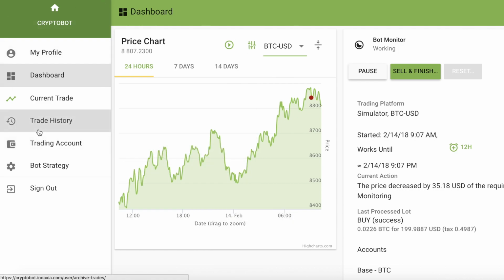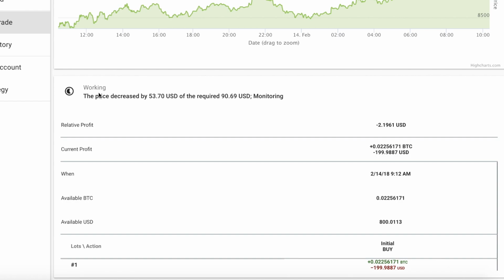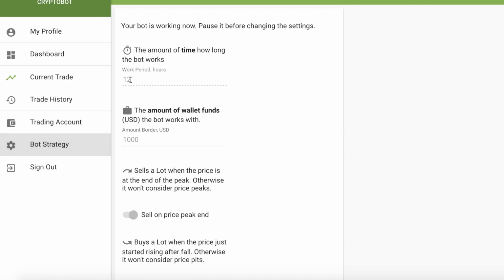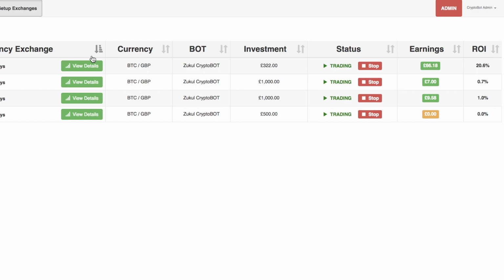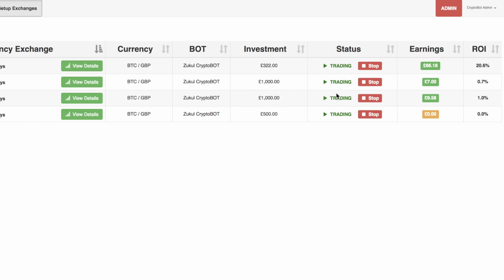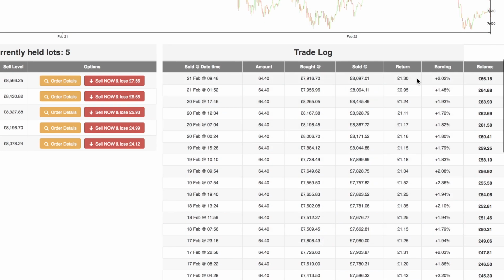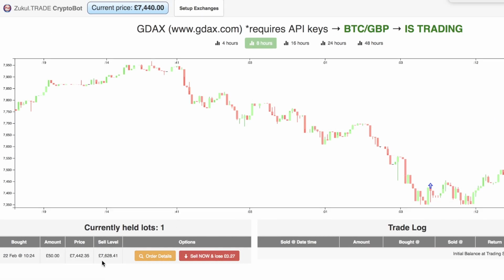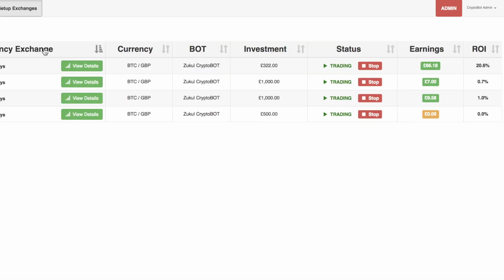Zukul Trading bot reviews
In this video I give you an inside view of both the zukul trading bots